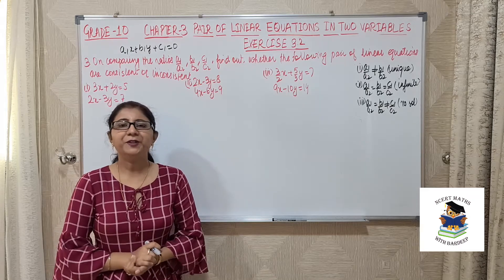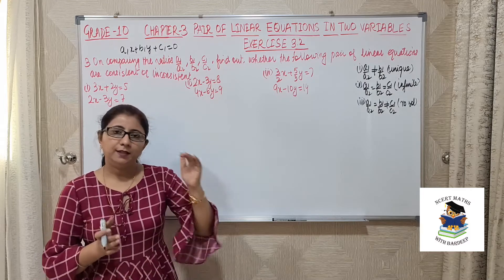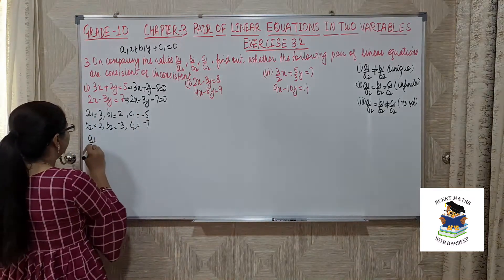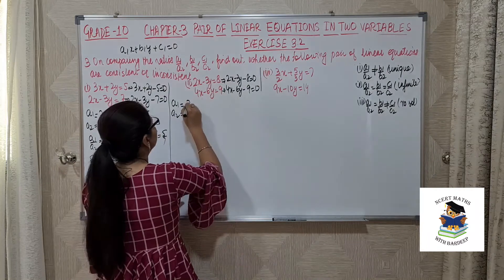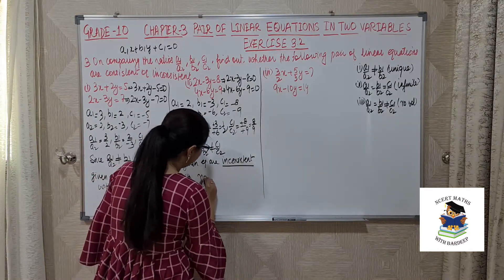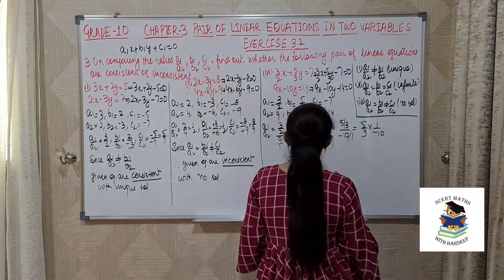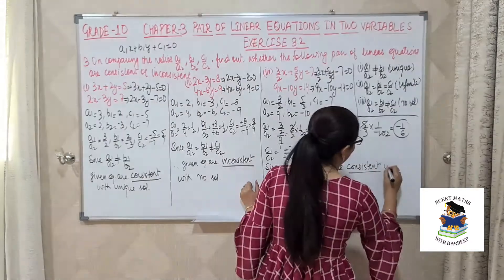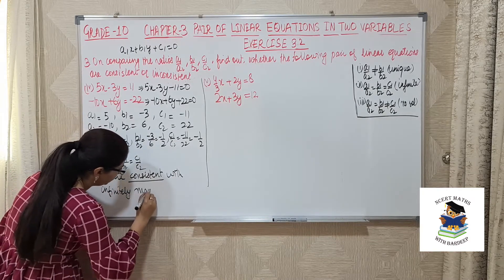CLASS 10||NCERT CHAPTER-3||PAIR OF LINEAR EQUATION IN 2 VARIABLES||EXERCISE 3.2 QUESTION 3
✔️ Class: 10
✔️ Subject: Maths
✔️ Chapter: Chapter 3 Pair of Linear Equations in two variables
✔️ Topic Name: Exercise 3.2 Question 3

For any reference to the topics related to this chapter , Please click on the following links:

 Introduction, Solution of Linear Equations

Elimination Method
Cross-Multiplication Method